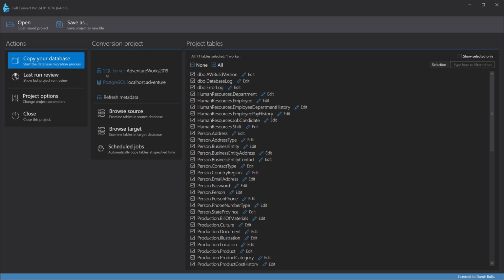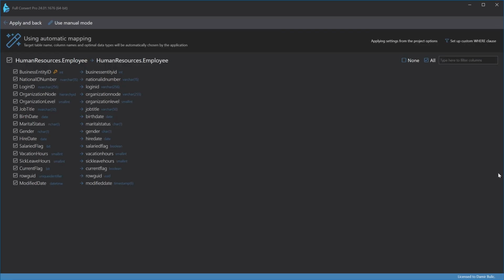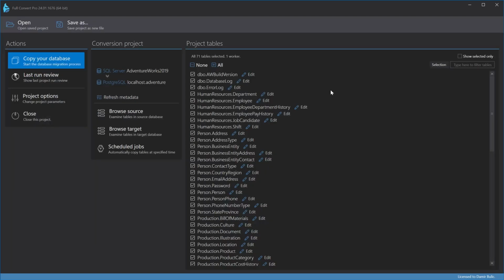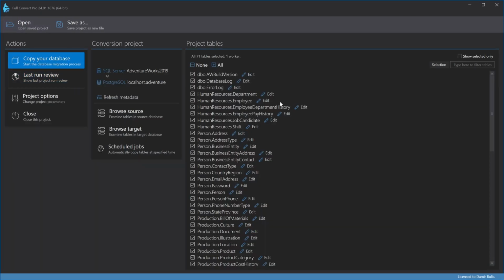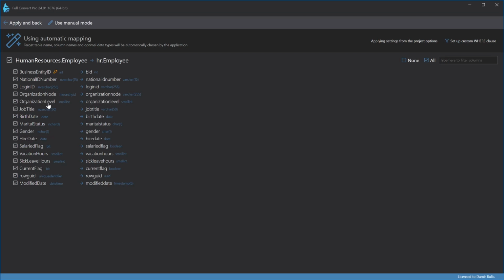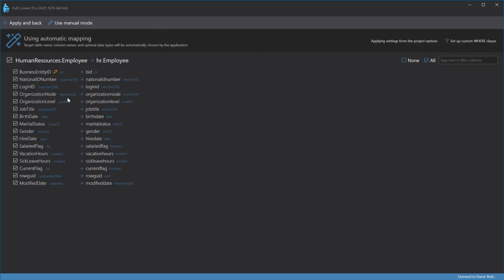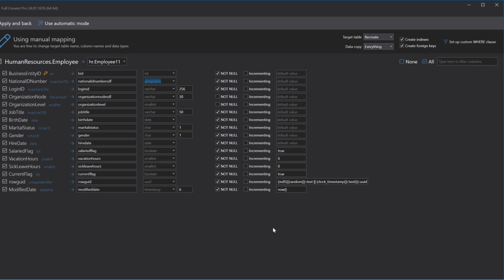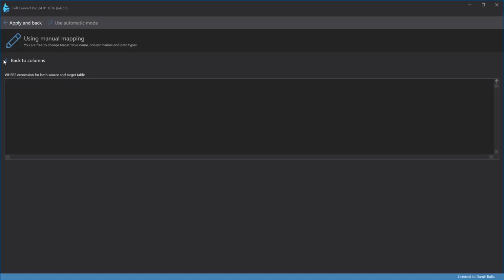Full Convert: Mapping Tables, Automatic and Manual Mapping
*Mapping Tables Made Easy – Automatic vs Manual Mapping Explained*

*Summary*
Discover the power of Full Convert’s table mapping in this detailed tutorial. Learn how the default automatic mapping mode uses the closest matching data types and maintains source table names while adapting them to valid target database identifiers. Explore how to make custom adjustments through manual mapping, giving you full control over schema names, table names, column names, and data types on a per-table basis. See how you can quickly deselect or select columns and configure table creation and data copy options to fit your migration needs precisely.

*Highlights*
✅ Automatic mapping uses closest target data types and valid table naming
✅ Manual mapping affords granular control over individual tables and columns
✅ Easily rename schemas, tables, and columns for custom target structures
✅ Options to recreate or preserve existing tables in the target database
✅ Powerful filtering with custom WHERE clauses to control data migration scope

*Key Insights*
✅ Automatic mapping works seamlessly for most migrations with minimal effort
✅ Manual mapping empowers you to customize critical tables without affecting others
✅ Supports intelligent deselection of columns for tailored data copying
✅ Flexible copy modes: full copy, append only, copy added records, or skip data
✅ Custom WHERE clauses enable precise data filtering during migration

For Omni Loader database alias and schema mapping features, request a demo